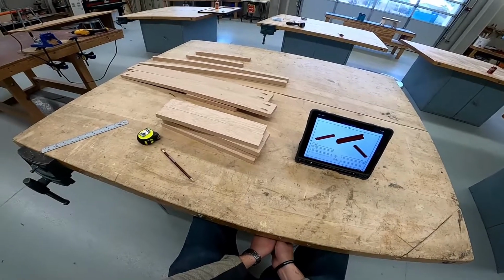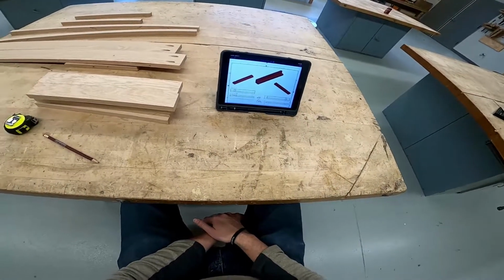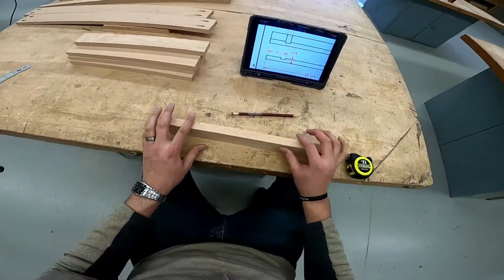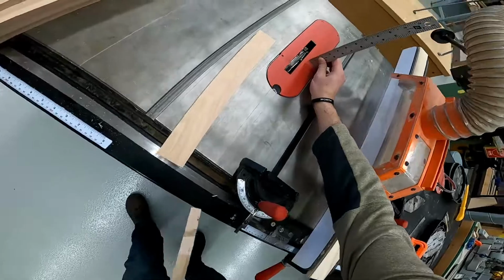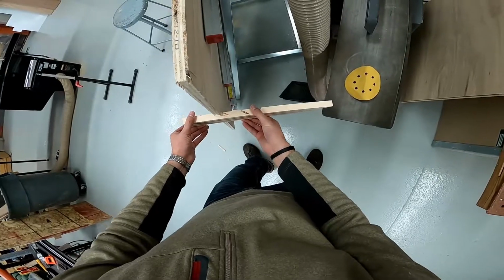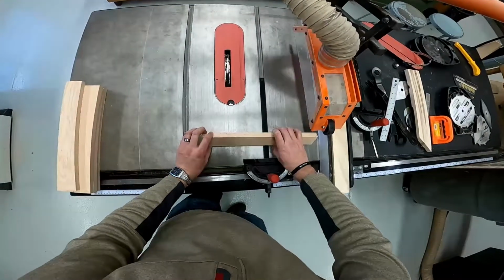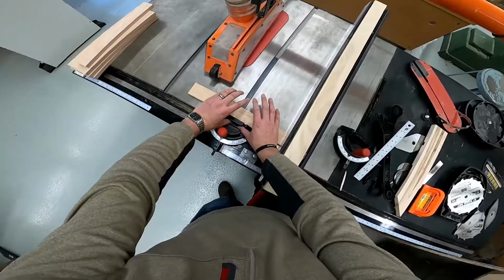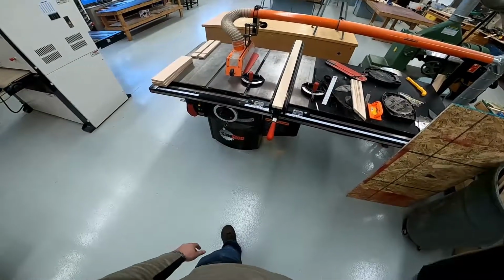Coffee Table, Step 10, Cutting Dados on the Legs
Woodworking: Level II
Coffee Table Project
This video will show you how to mark your dado locations and cut them on the table saw that has a dado blade installed in it.